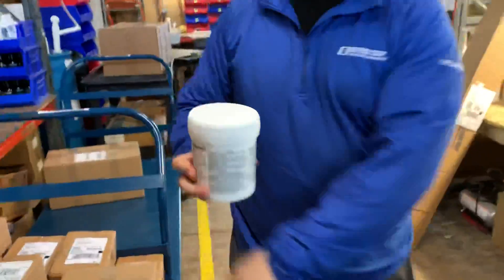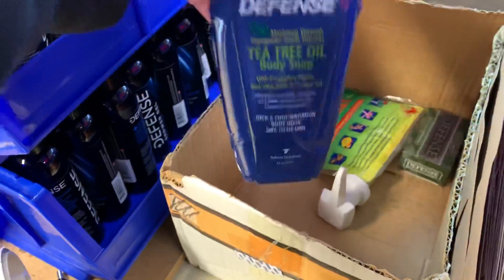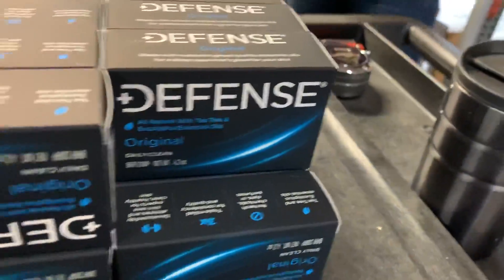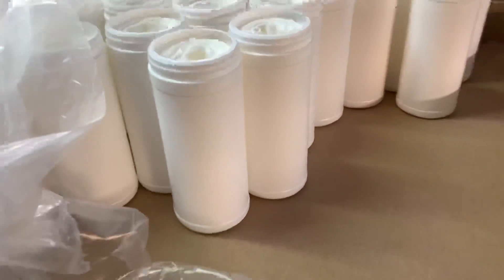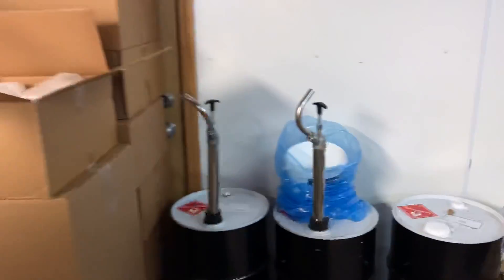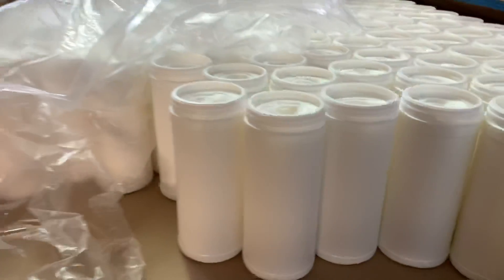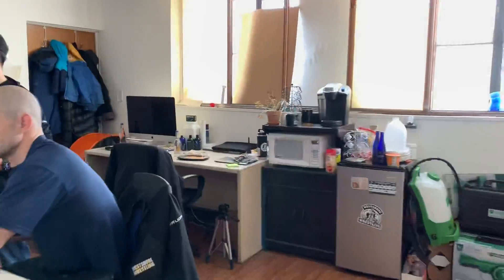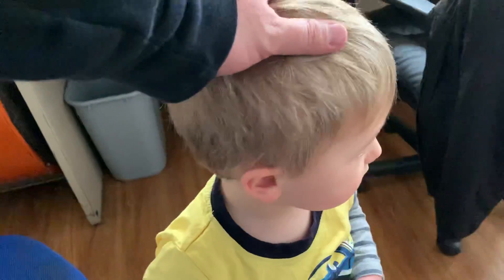The Day To Day Operations At Defense Soap 2020